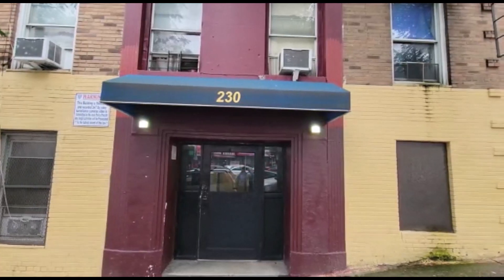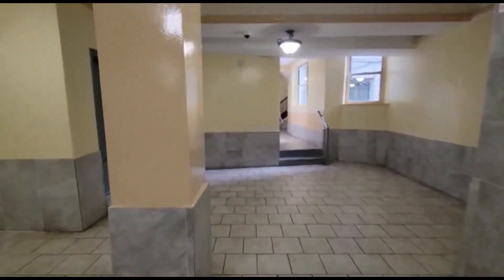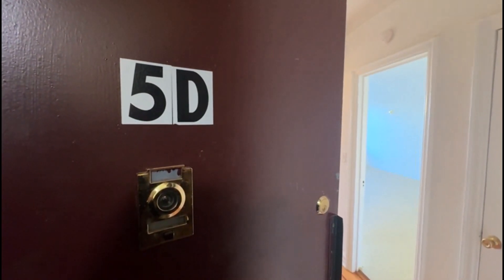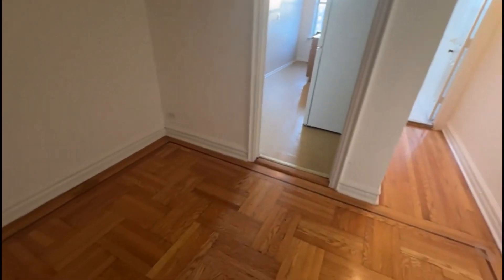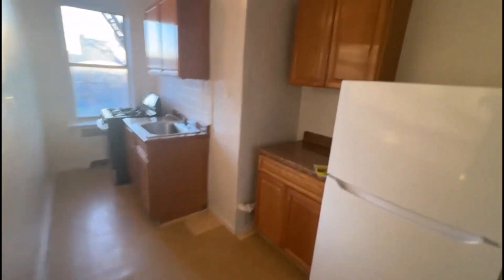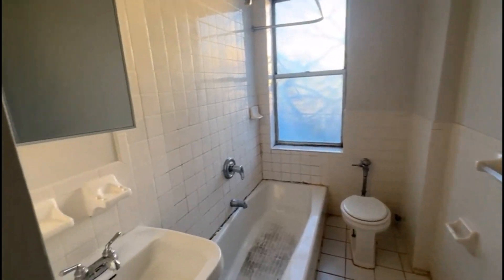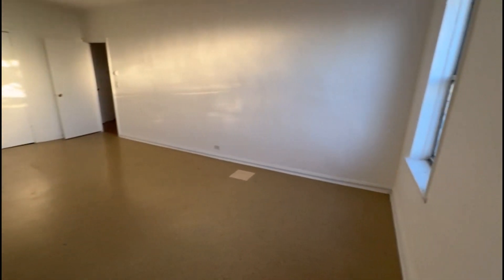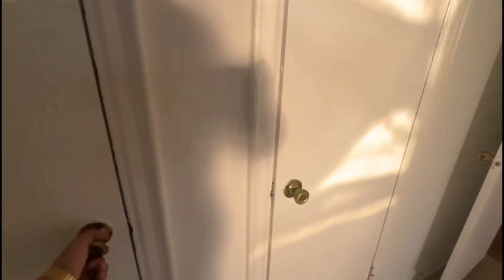230 East 167th St. 5D (Studio)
Beautiful Studio apartment in Concourse, Bronx.